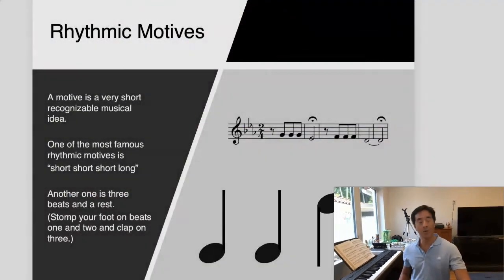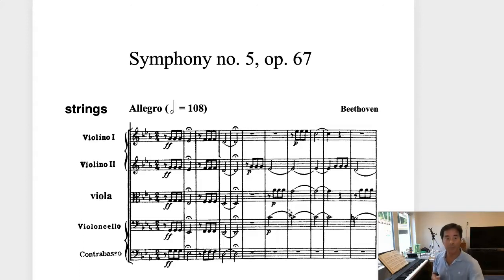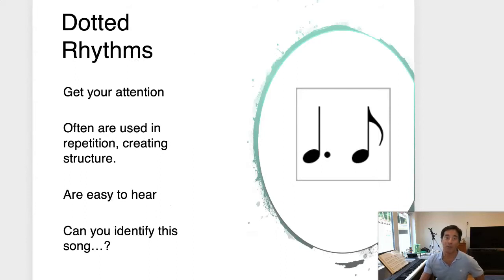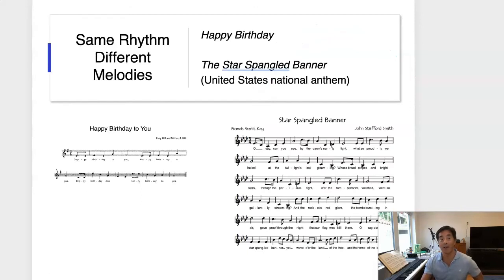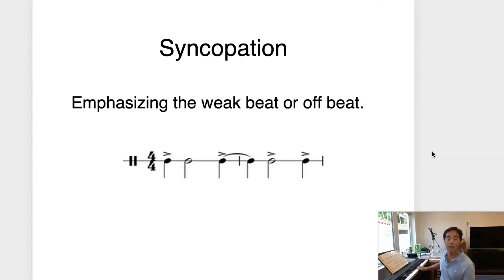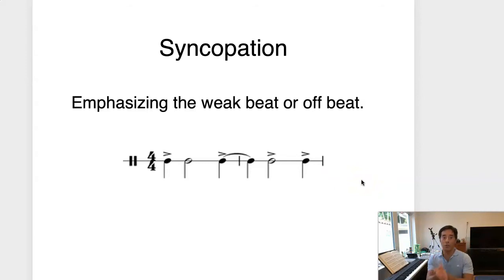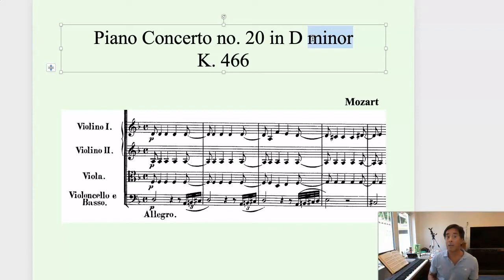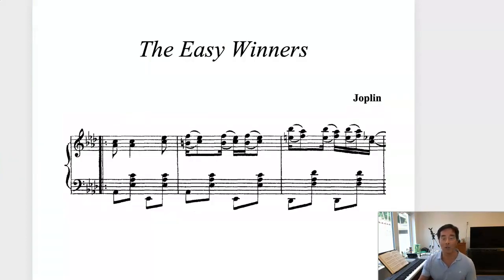Rhythmic Motives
What is the difference between the beat and the rhythm? The terms are often used interchangably. For this presentation, the rhythm is the pattern of the durations in the music.

Rhythmic patterns give structure and meaning to the music. Repetition gives a sense of expectation, like seeing repeated columns in architecture.
A few familiar patterns are presented here: two rhythmic motives, the dotted rhythm, and syncopation.

Click on the links in the video to hear great performances of the Beethoven and Mozart.